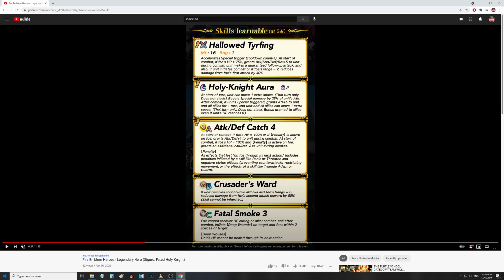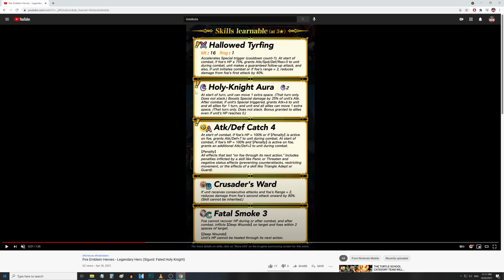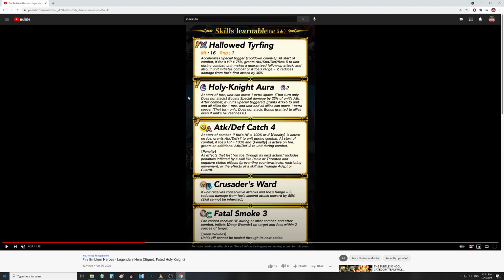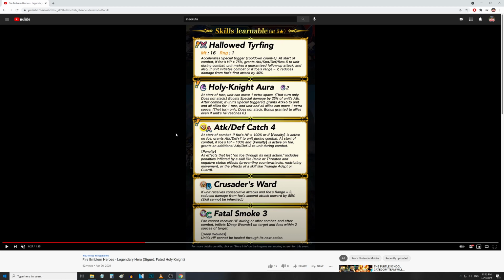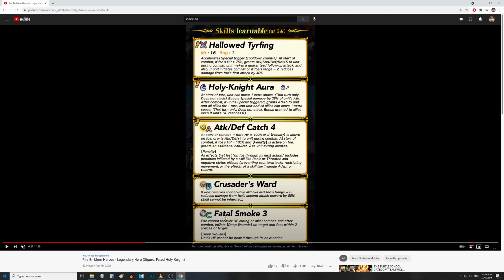Legendary Sigurd Trailer! How Good is the Banner? 🤔 [Fire Emblem Heroes]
Ok, so we already kinda knew everything we needed to about Sigurd, but what about his Legendary Banner? Is it worth summoning on? Let's find out!